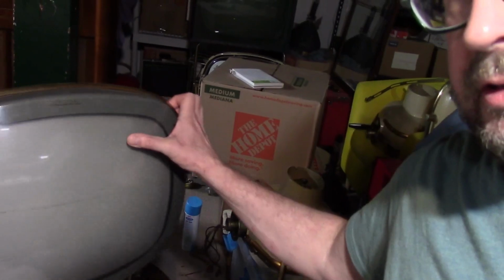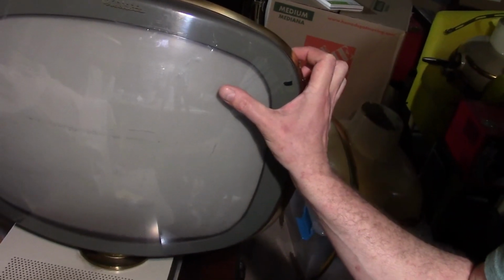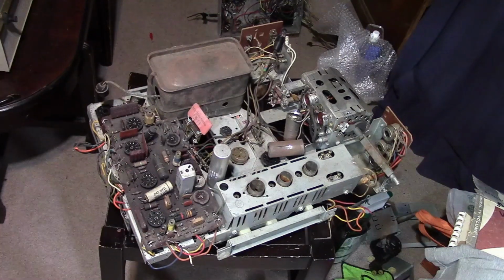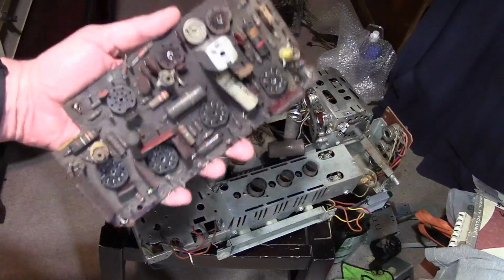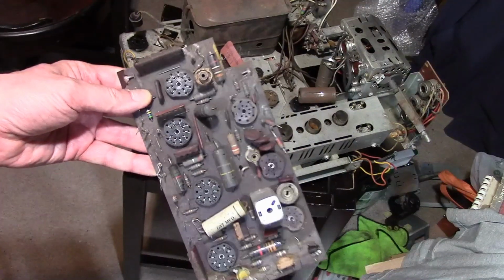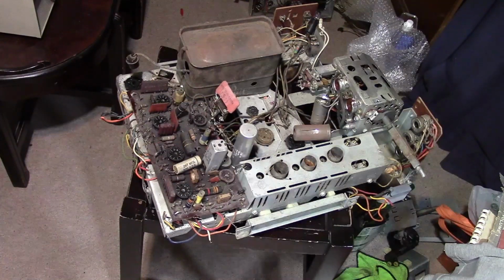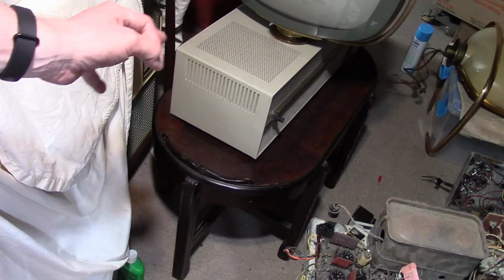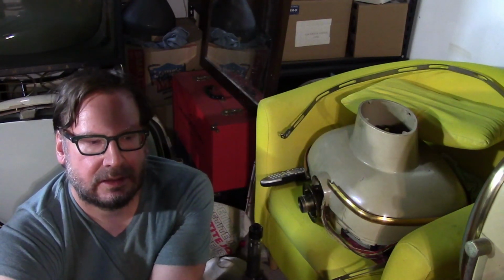Vlog - Philco Predicta myths, facts and fiction discussed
These opinions are my own.  Please discuss in the comments.

Check out page 99 for financial history

I'm way overdue for a haircut and shave :P